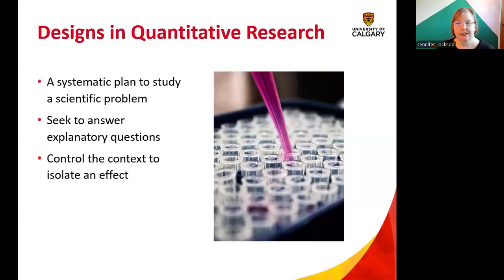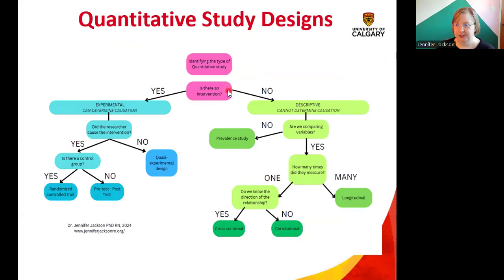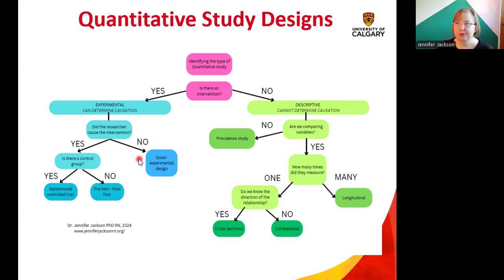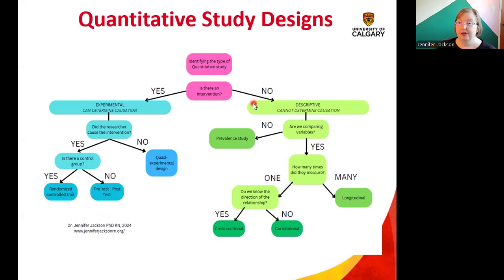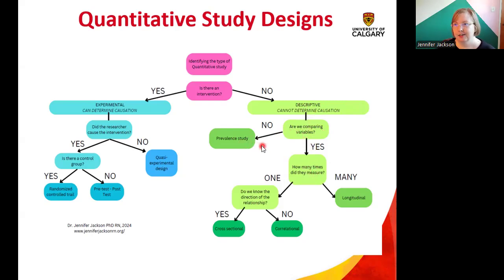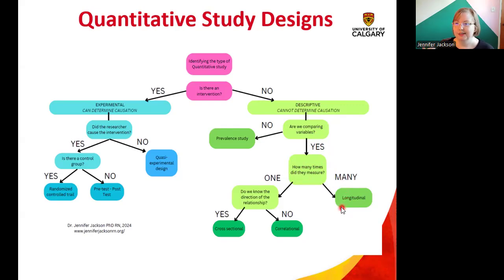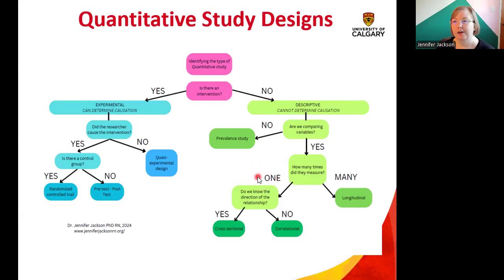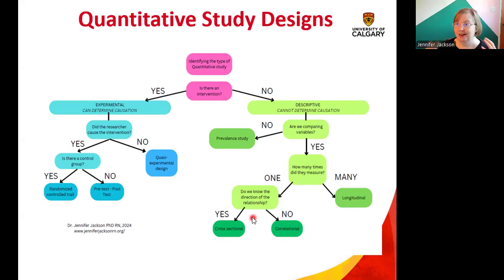Introduction to Quantitative Research Part 2 2024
This video walks through a decision tree to figure out what kind of quantitative design is used in a study.